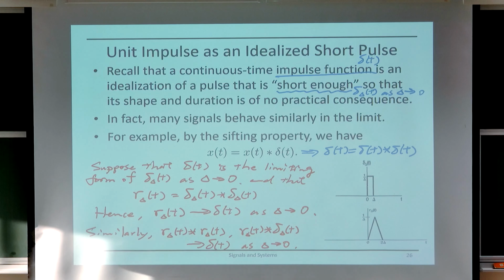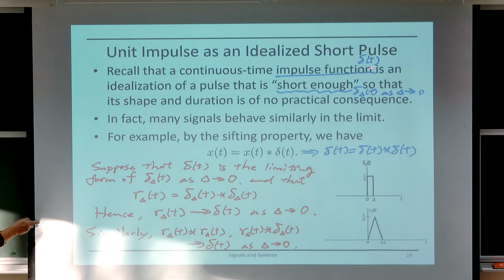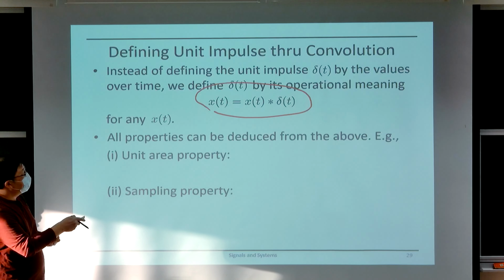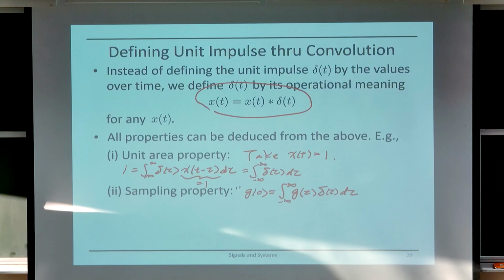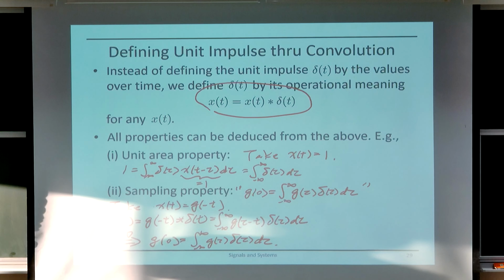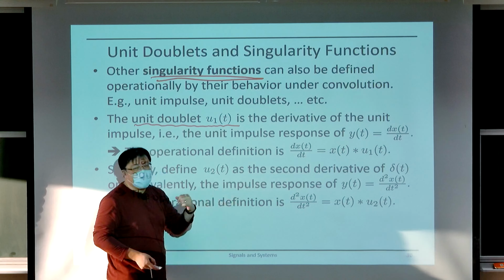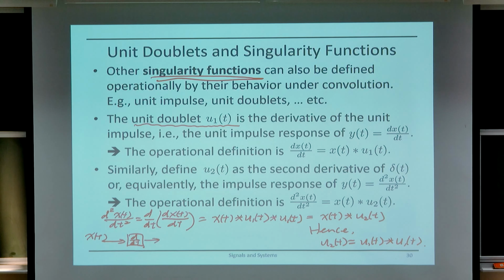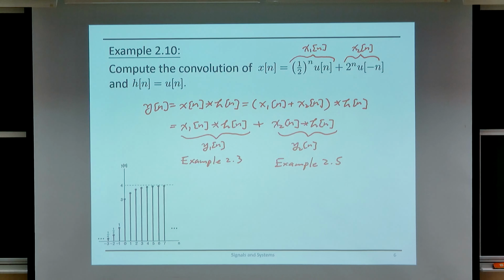11202洪樂文教授訊號與系統｜第9-1講 Fourier Series Representation of Periodic Signals I